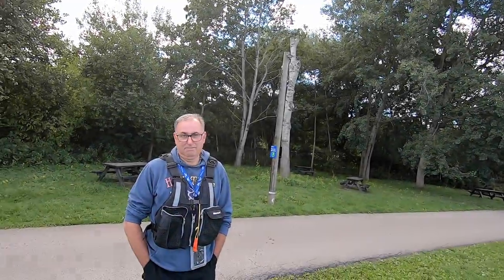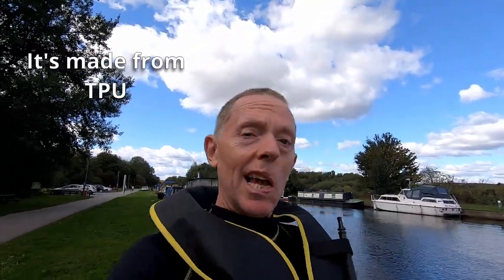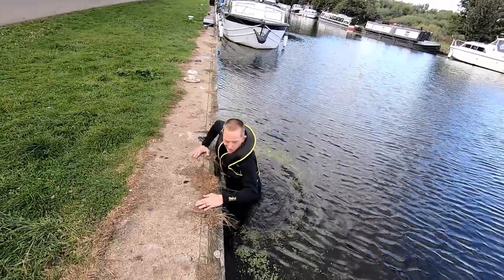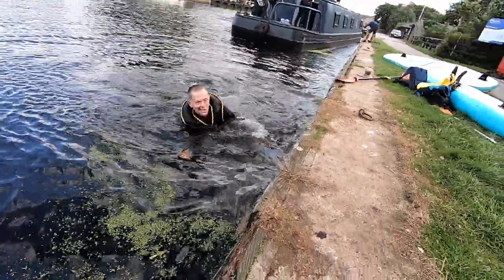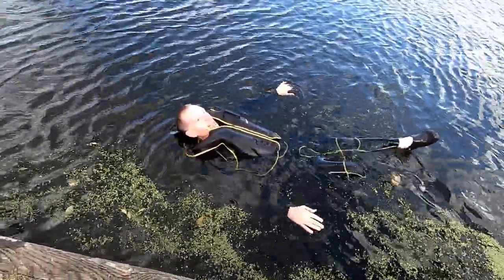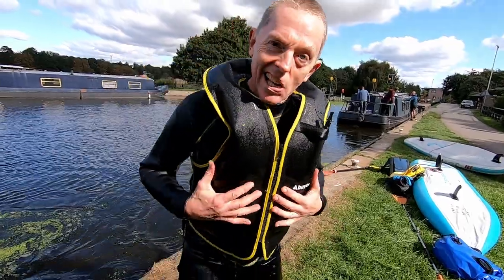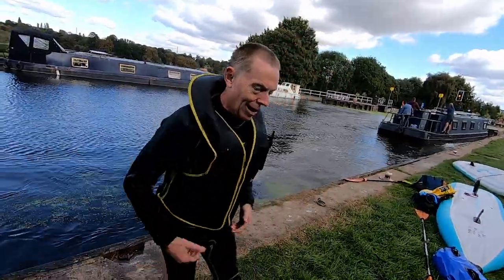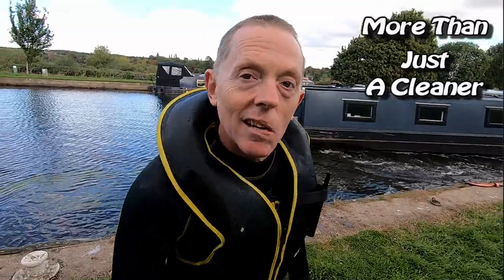Abuytwo Life Vest Buoyancy Aid Test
I really like the look of this vest and when I bought it I was really happy with the quality. Yes I wish it had a crotch strap, nevertheless, I still think it's pretty good considering inflatable kayaking on flat water is relatively safe and it's unlikely I'll ever 'need' need it - if you get my drift :D
I got the medium - I weigh about 80kg or 12.5st.
I paid £28 for it - at the time of upload it's currently £33.